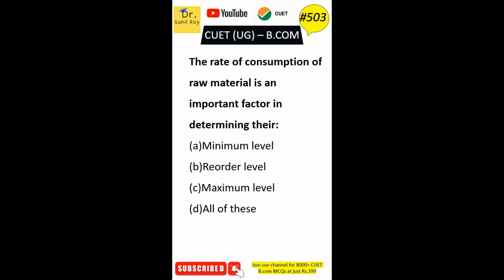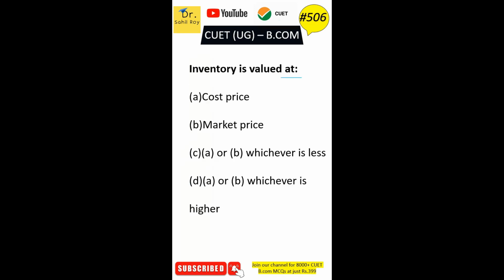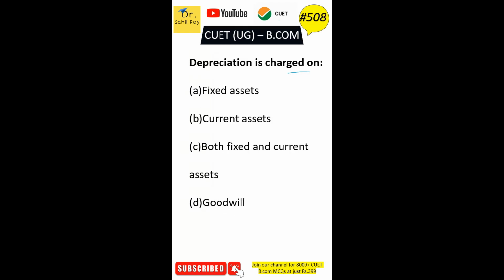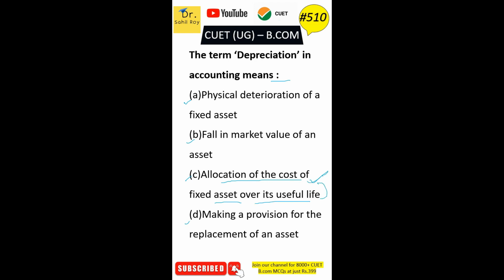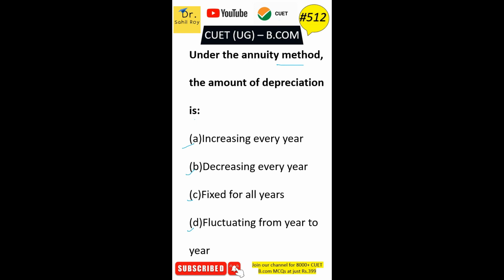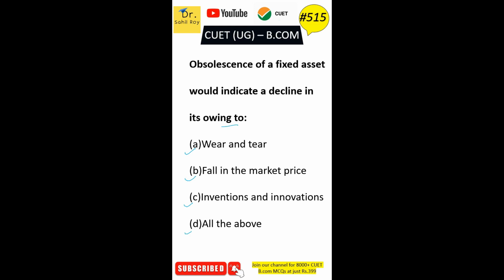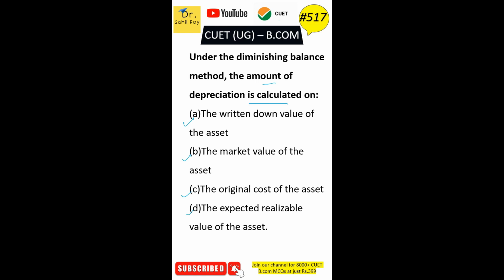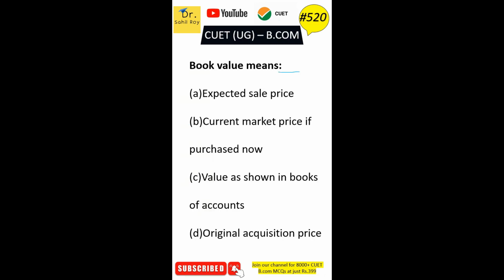CUET B. Com Part 26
I am Dr. Sahil Roy and I welcome you to my YouTube Channel Dr. Sahil Roy.

In this video topic which I have covered:
CUET B. Com MCQ